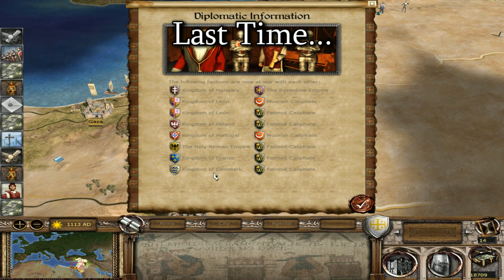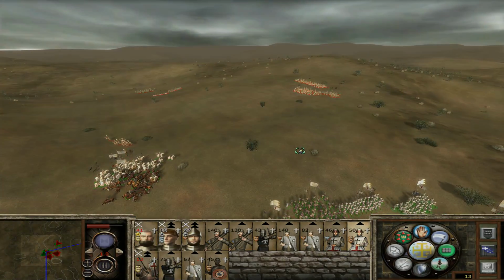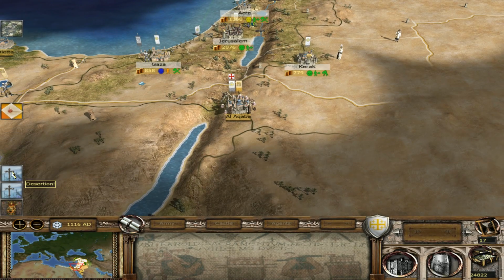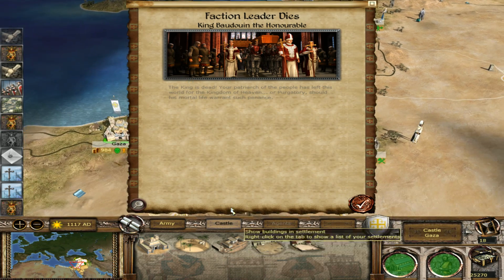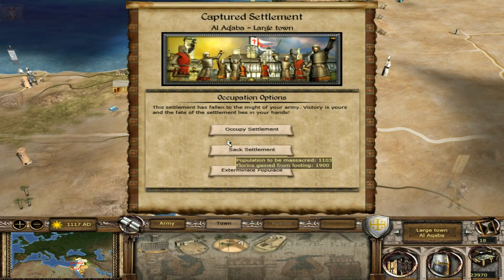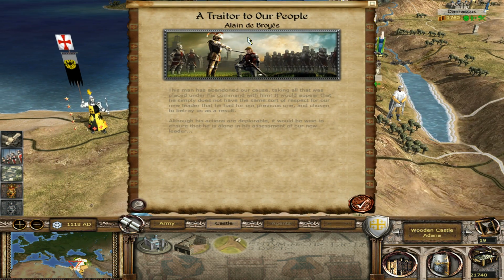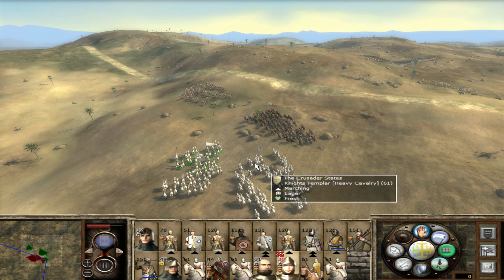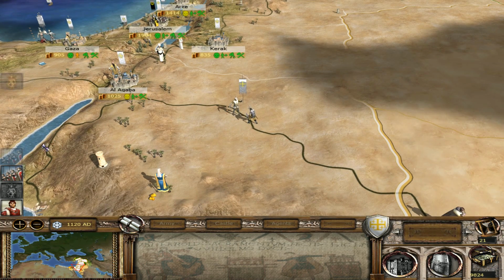Crusader States Abridged #4 | Medieval 2 Stainless Steel Mod Commentary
Under the cover of the distractionary crusade, we press the Fatamids hard. But some of my troops worked out that I was joking about actually going on the crusade, which apparently is a problem!